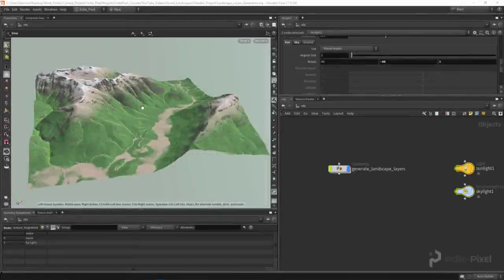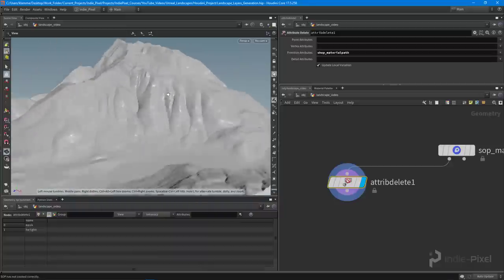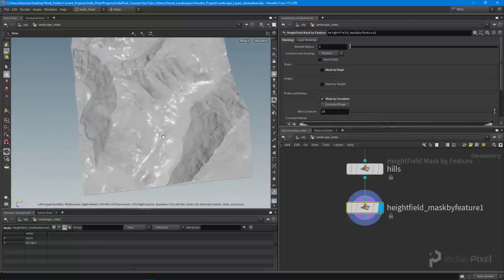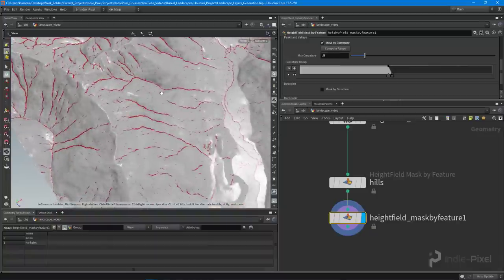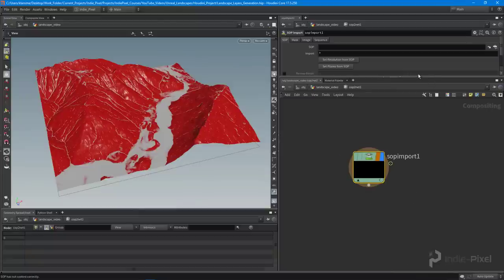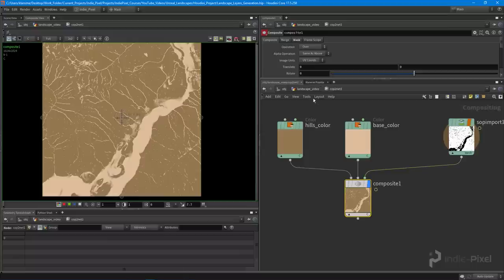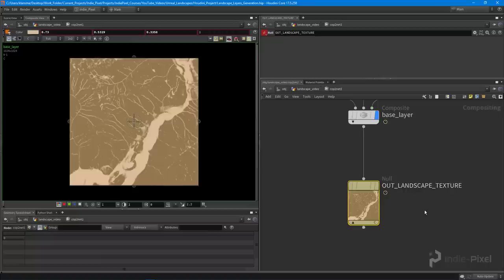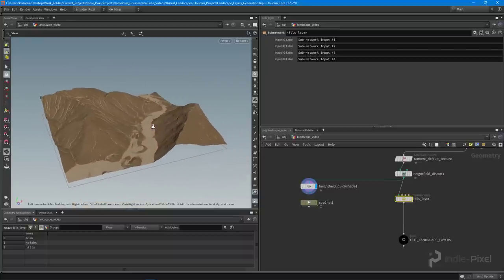Texturing Landscapes for Games - Houdini 17.5 + Unreal / Unity - Part 2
Throughout this mini series we are going to learn how to utilize Houdini's masking features to produce terrain layers for texturing landscape sin both Unreal and Unity.  We will walk through how to create each layer and how to master masking techniques to achieve the layers you need.  Then we will walk through the export process and get the landscapes set up in Unreal and in Unity, all using Houdini!